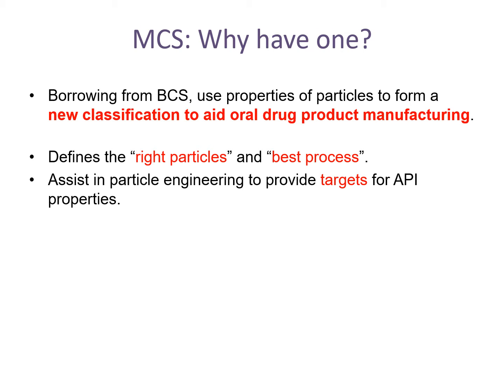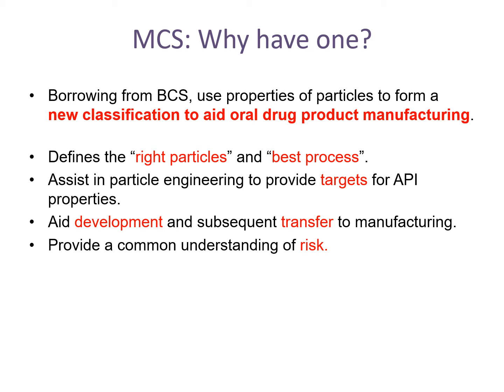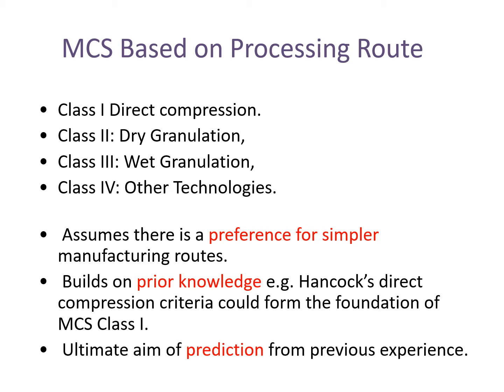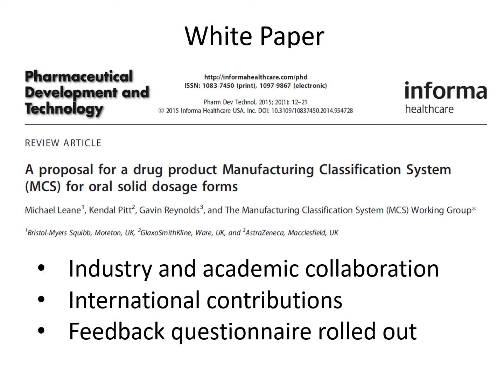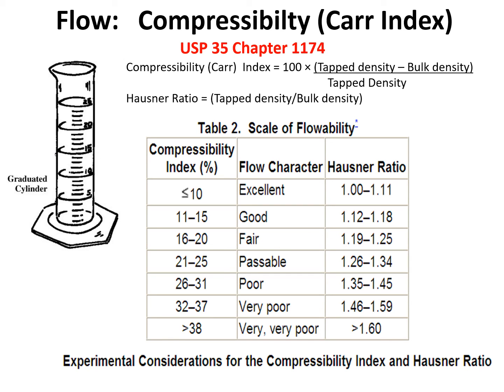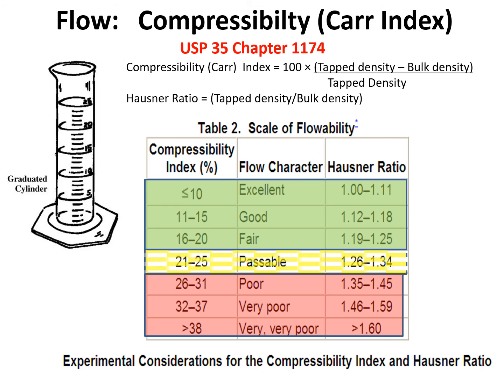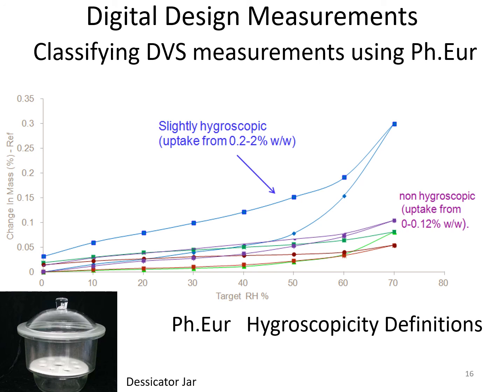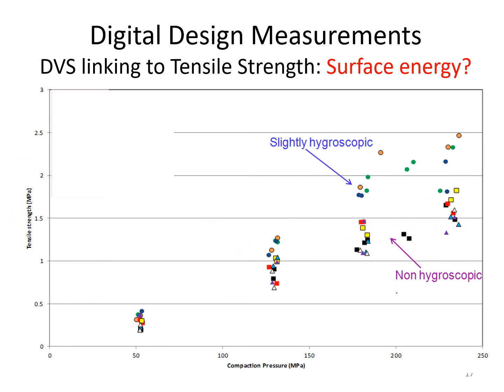Sistema de Classificação de Fabricação no desenvolvimento de medicamentos sólidos orais (LEGENDADO)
Esta apresentação irá introduzir o conceito de Sistema de Classificação de Fabricação (MCS) para o desenvolvimento de formas farmacêuticas sólidas orais (comprimidos e cápsulas). Ela fornecerá estudos de casos de sua aplicação em todo o processo de desenvolvimento de medicamentos nas áreas de planejamento de formulações, desenvolvimento de processos, ciência de materiais e caracterização de insumos ativos e produtos farmacêuticos. Os participantes aprenderão os princípios do conceito de MCS e como aplicá-lo à fabricação de medicamentos.

Manufacturing Classification System (MCS) for the development of oral solid dosage forms

This presentation will introduce the Manufacturing Classification System (MCS) concept for the development of oral solid dosage forms (tablets and capsules).  It will give case studies of its application throughout the drug development process in the areas of formulation design, process development, materials science and characterization of both drug substance and drug product.   Delegates will learn the principles of the MCS concept and how to apply it to drug product manufacture.